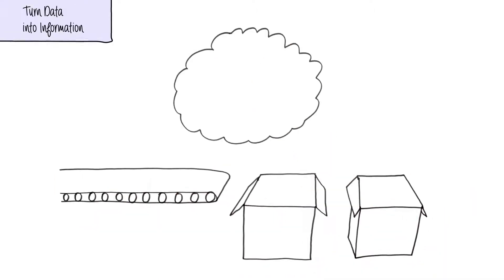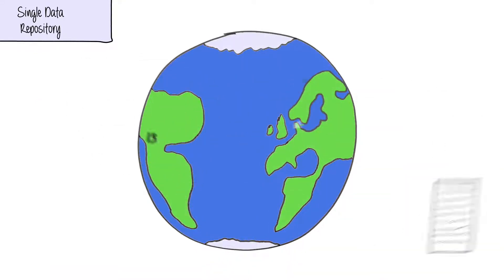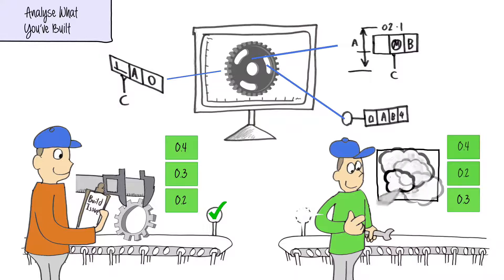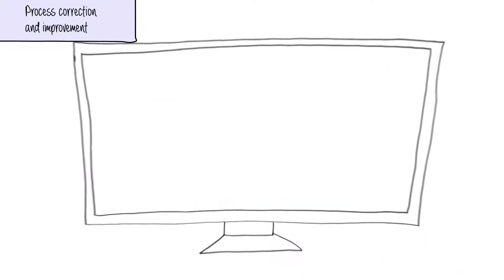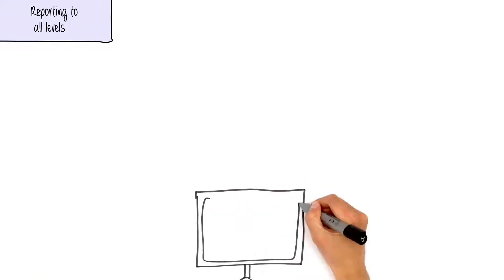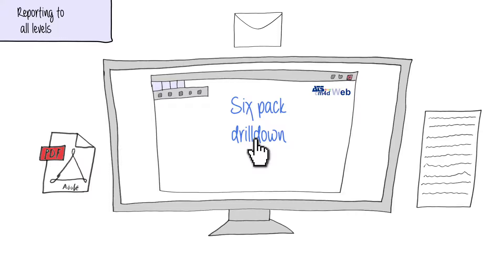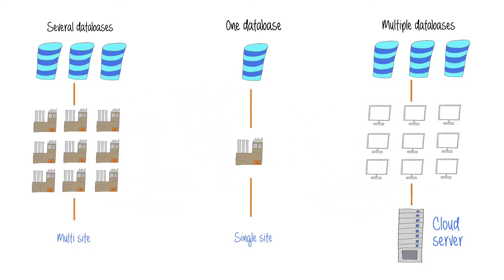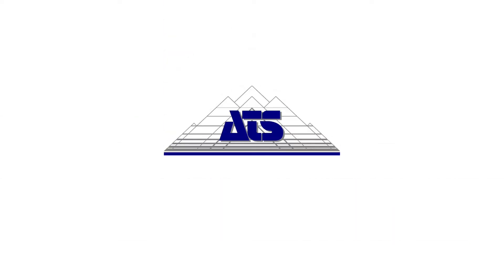ATS CM4D - Product Quality Validation Solution Explanation Cartoon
Use ATS CM4D to store, analyse and report dimensional and variable data throughout your manufacturing enterprise.